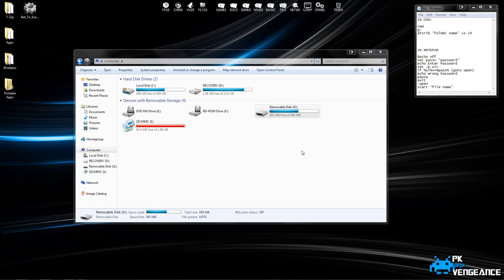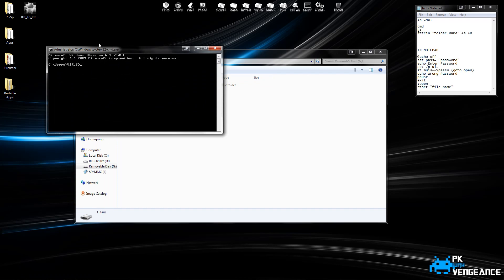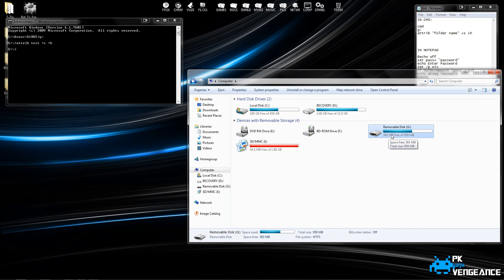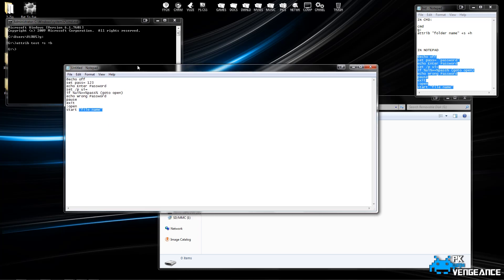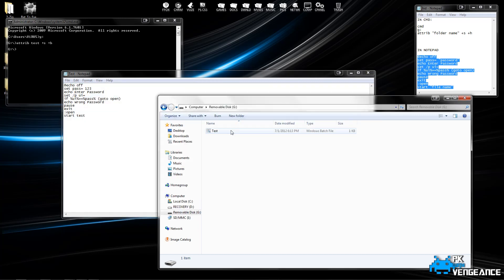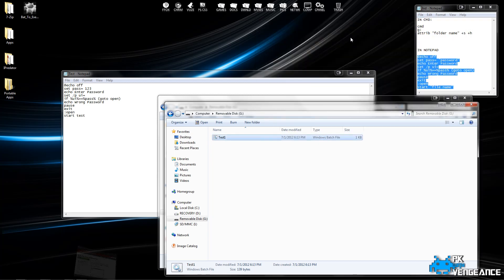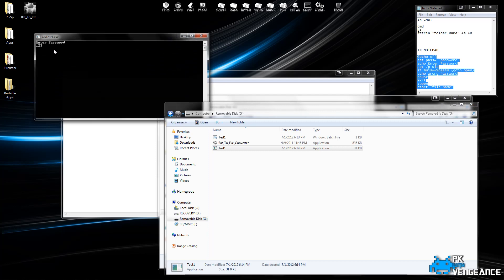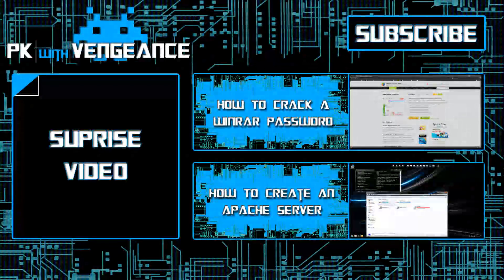HOW TO: Password Protect a Flash Drive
In this video, I'll show you how to password protect all of your files on your Flash Drive or External Hard Drive.

Copy and Paste this into Notepad:

@echo off
set pass= "password"
echo Enter Password
set /p ui=
if %ui%==%pass% (goto open)
echo Wrong Password
pause
exit
:open
start "file name"

Replace anything in " " and leave out the " "